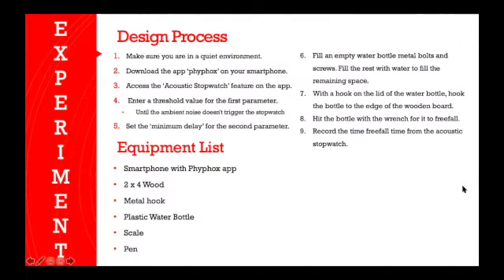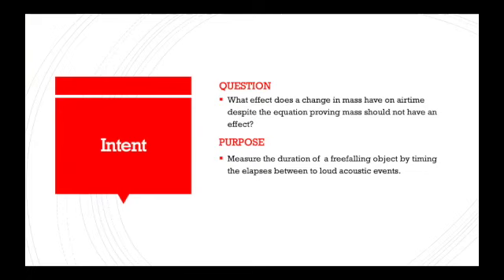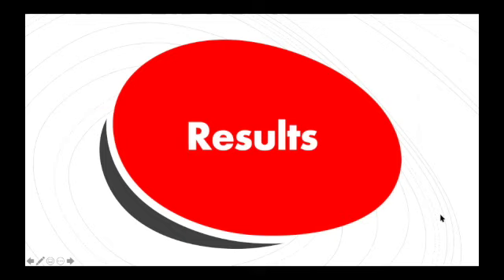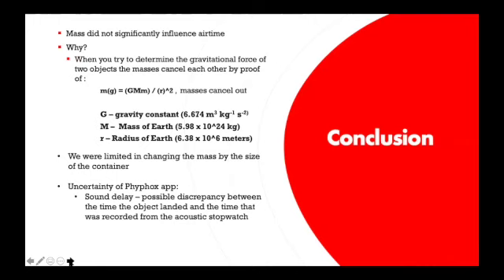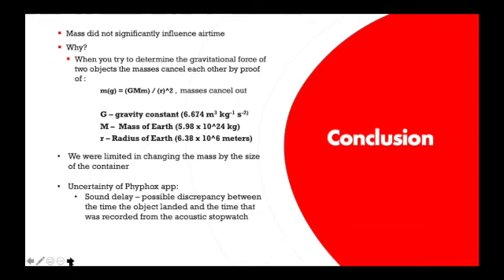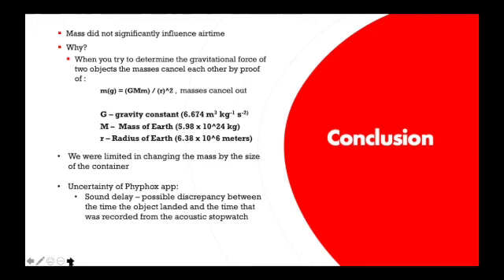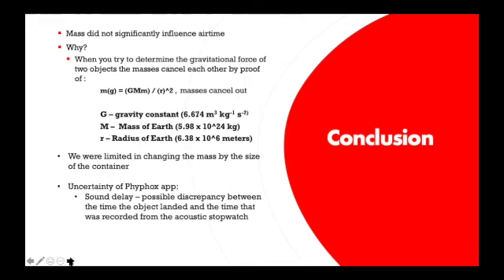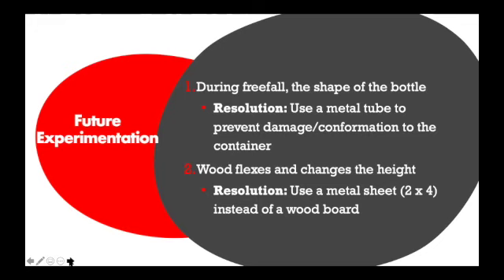Physics Lab Exp.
This video is about Physics Lab Exp.